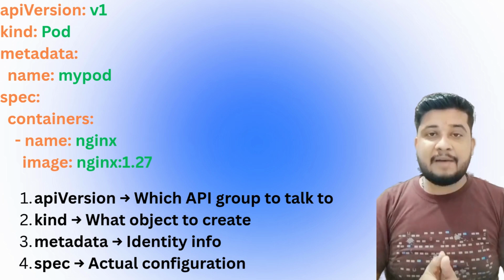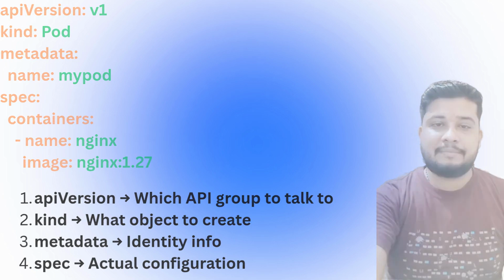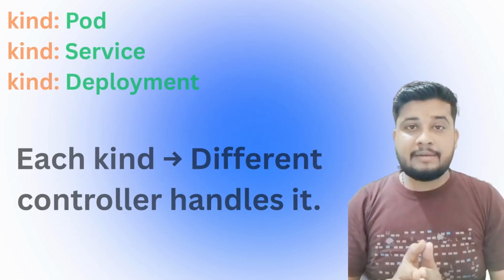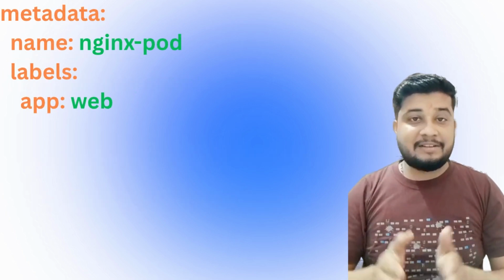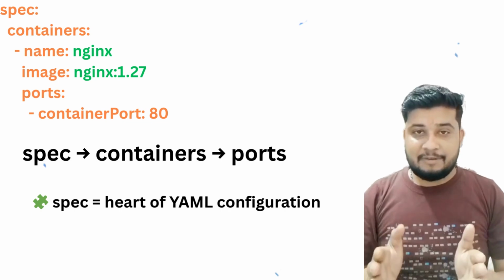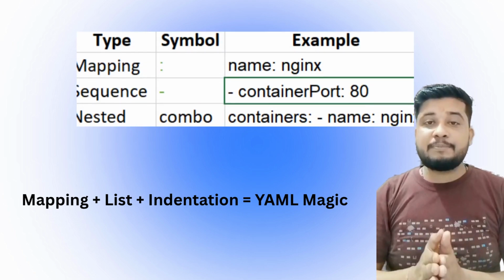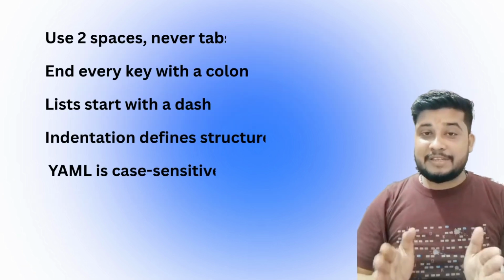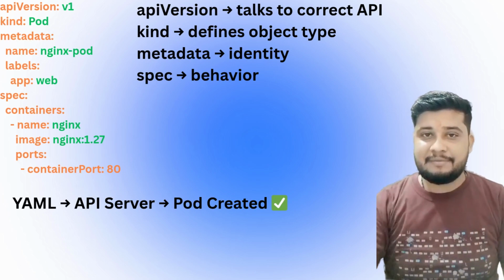Day-05 | 🧩 YAML for Kubernetes in 2 Minutes 🔥 | Understand YAML Before Pods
🎥 📅 Day-05 | Kubernetes Zero to Hero Series by Tech With Diwana

Learn YAML for Kubernetes in just 2 minutes! ⚡
This short but powerful video will help you understand the foundation of every Kubernetes configuration — YAML.

Before creating your first Pod, watch this video to master how YAML files are structured and what each keyword actually means.

| Time          | Topic                                        |
| 00:00 – 00:10 | Intro – Why YAML is important in Kubernetes  |
| 00:11 – 00:30 | What is YAML? (Simple definition)            |
| 00:31 – 00:55 | The 4 keys: apiVersion, kind, metadata, spec |
| 00:56 – 01:20 | YAML syntax: `:` (mapping) and `-` (list)    |
| 01:21 – 01:45 | Complete Pod YAML example                    |
| 01:46 – 02:00 | Quick recap + Next video teaser              |

✅ What YAML means in Kubernetes
✅ Purpose of apiVersion, kind, metadata, and spec
✅ Simple YAML structure explained visually
✅ Real Pod YAML file breakdown

🎯 This video is short, fast, and absolutely beginner-friendly — perfect before you move to creating Pods in Kubernetes!

🧠 Keywords Covered:
yaml for kubernetes, yaml explained fast, kubernetes yaml tutorial, apiVersion kind metadata spec, yaml before pods, kubernetes zero to hero, tech with diwana, yaml short video, learn yaml quickly

because this is just the beginning of your Kubernetes Zero to Hero journey 🚀